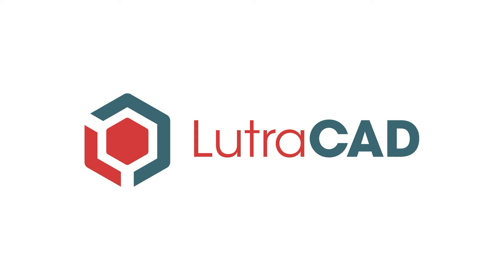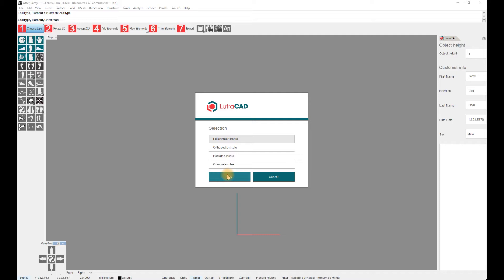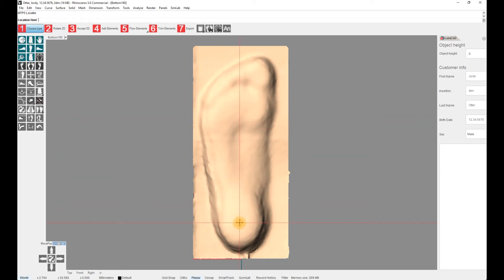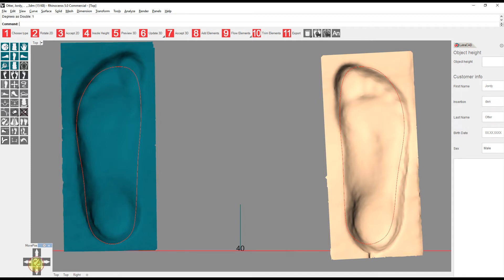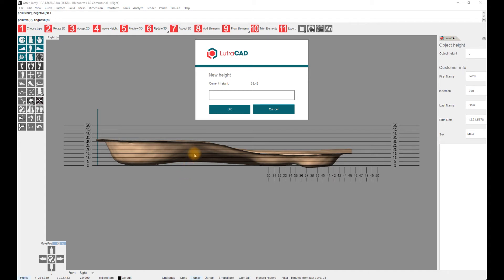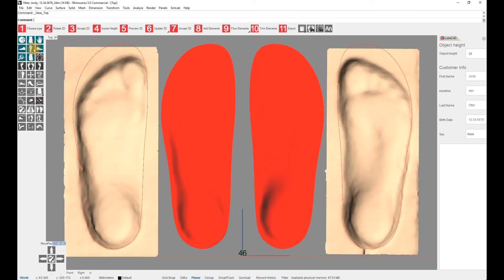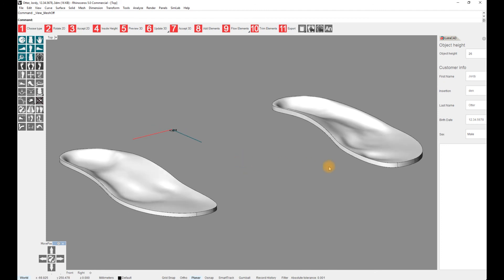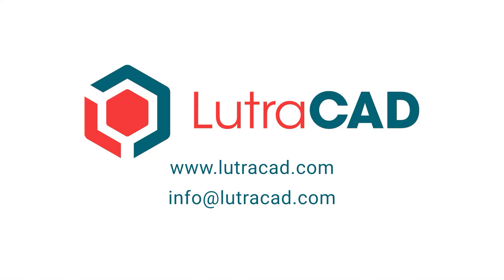LutraCAD - Insole - Tutorial 3 - Design insole/orthotic based on a 3D scan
This LutraCAD tutorial video is a video about designing an insole based on a 3D scan.

Insole Design Software